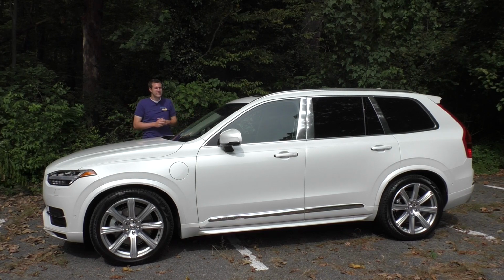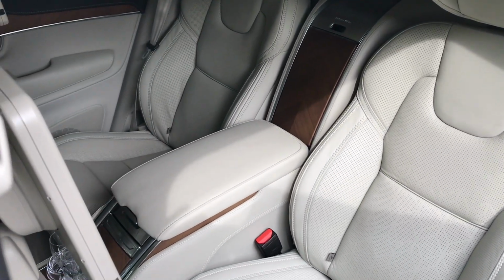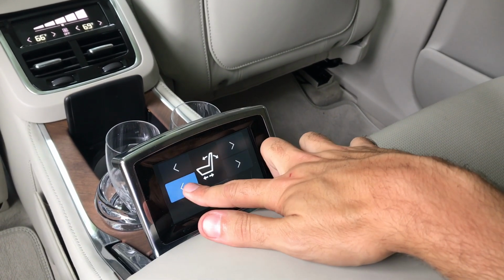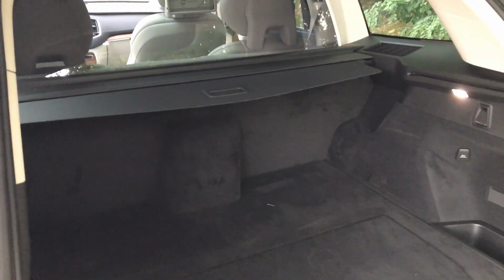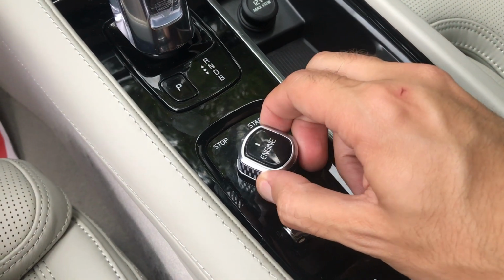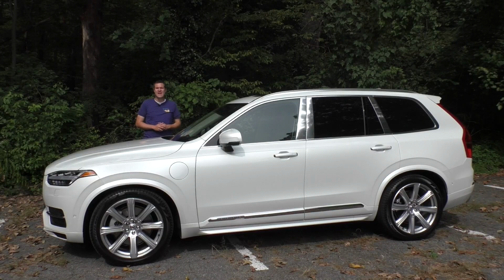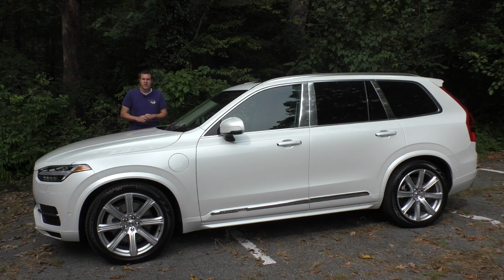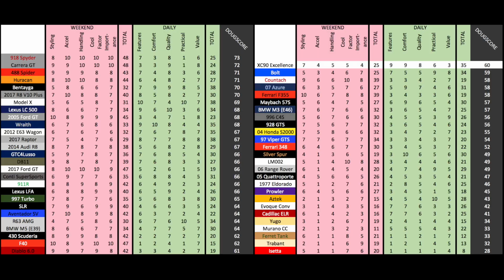The $100,000 Volvo XC90 Excellence is the Most Expensive Volvo Ever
The 2017 Volvo XC90 Excellence is a Volvo with a $105,695 sticker price -- the first Volvo to crack the $100,000 mark. So what do you get with a $100,000 Volvo? Here's a review of the 2017 Volvo XC90 Excellence and a tour of the most expensive Volvo of all time.